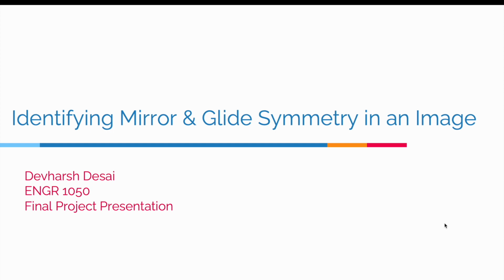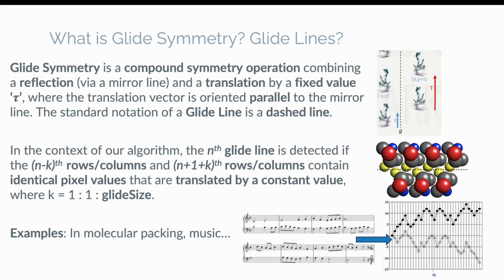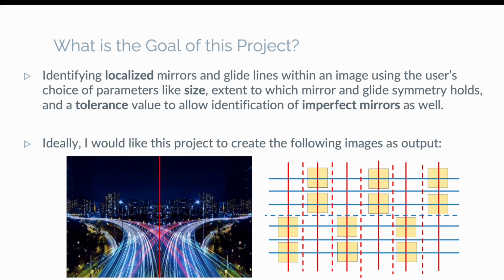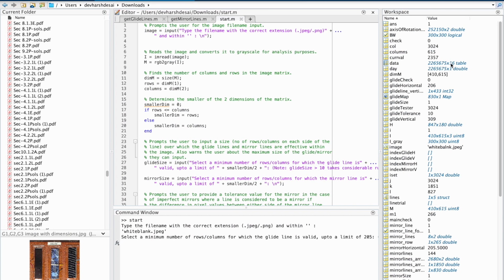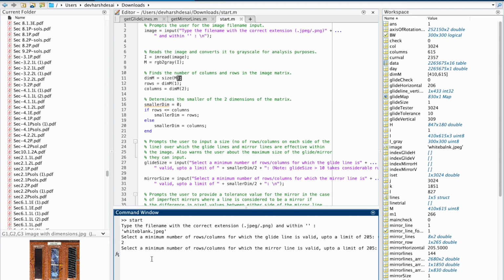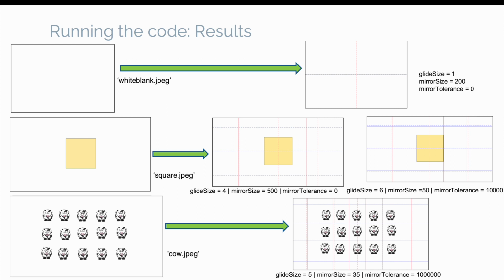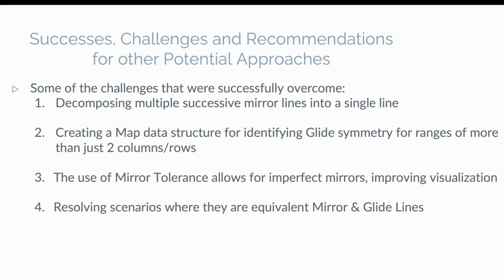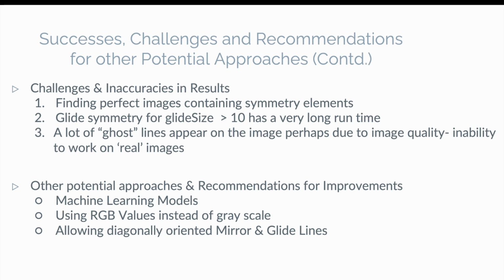Desai: Identifying Mirror & Glide Symmetry in an Image